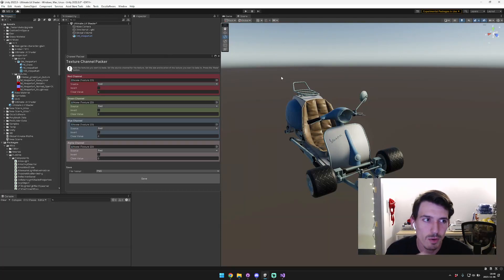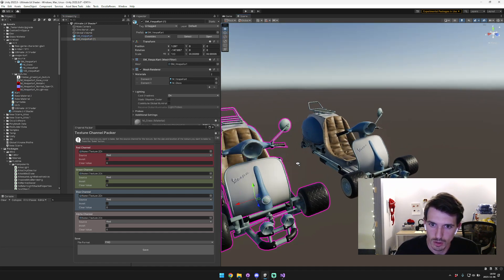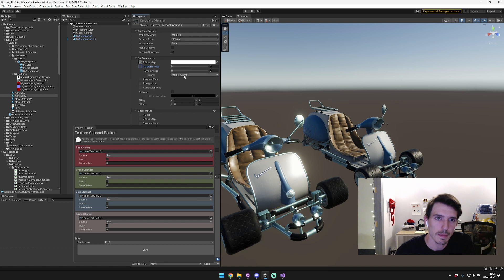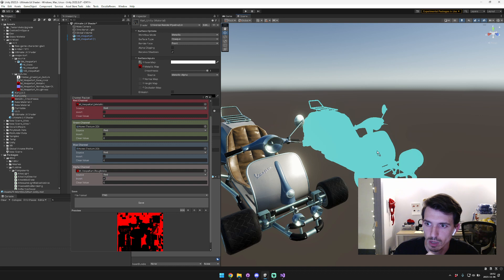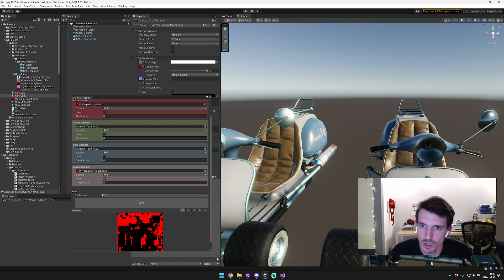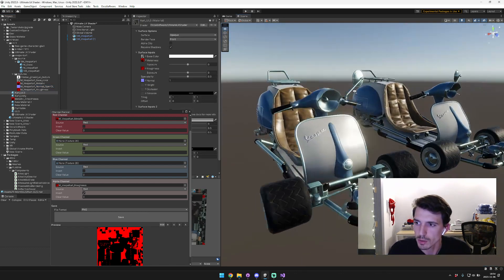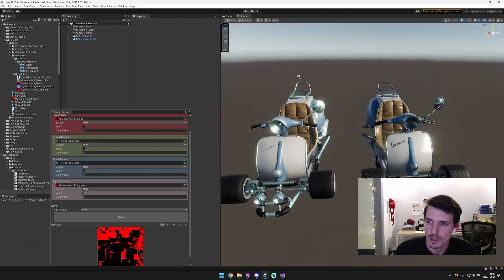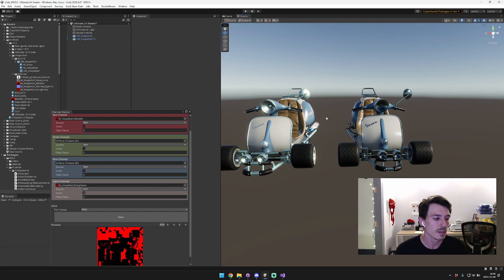Unity URP PBR Shader: Ultimate Lit Shader vs. Unity Lit Shader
Ultimate Lit Shader is a shader that can render beautiful PBR materials in Unity.

In this example, I downloaded and configured a nice Vespa kart model from Sketchfab (courtesy of Lux87

I set up one example of the kart using Unity's default Lit shader, and one example of the kart using our Ultimate Lit Shader. Then, we compare some of the differences between the two meshes.